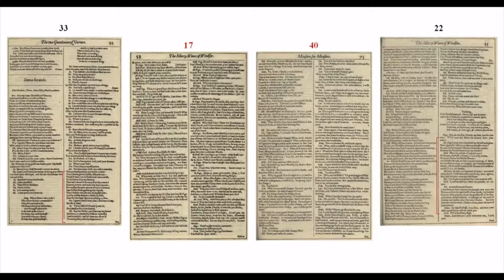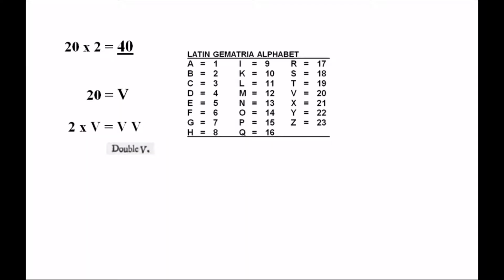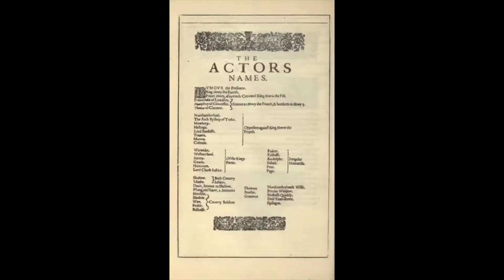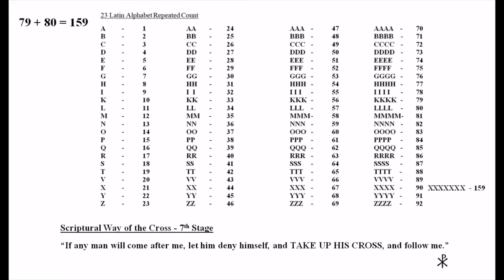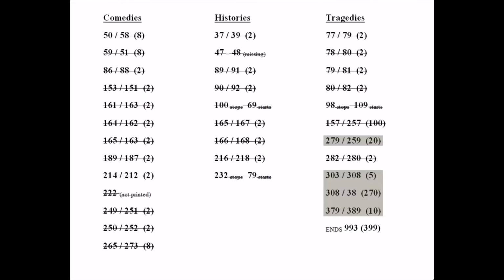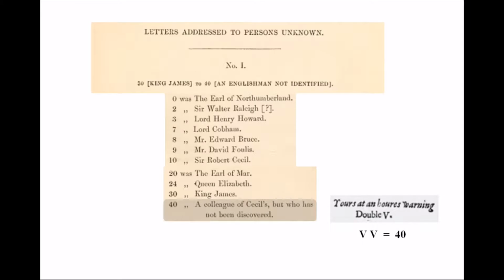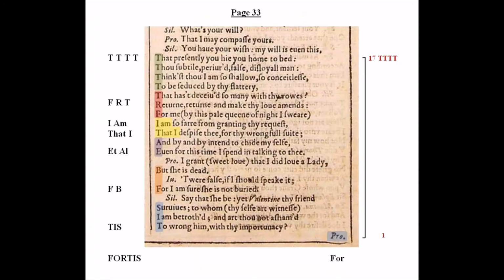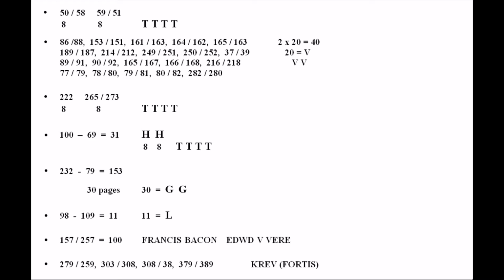Shakespeare's Sonnet Number Code 10 - A Vir Called FORTIS (de Vere, Bacon and the First Folio)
Part 10 - A Vir Called FORTIS
Gematria can reveal a name for Edward de Vere on the misprinted pages of Shakespeare's First Folio.